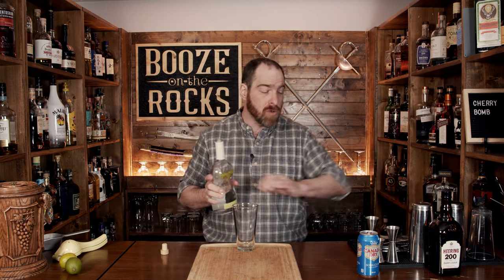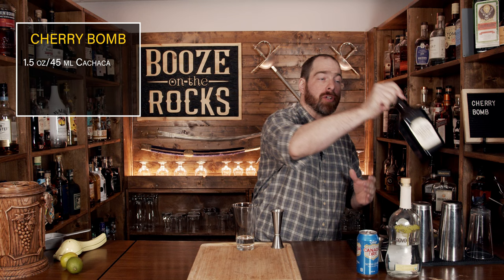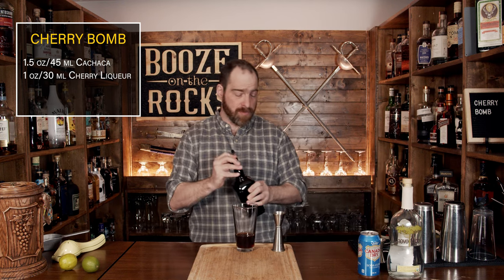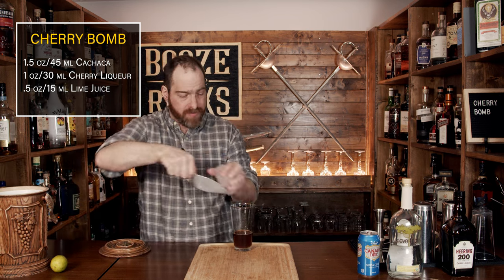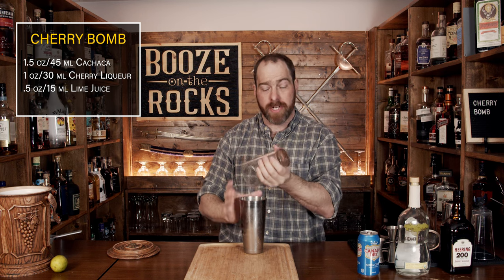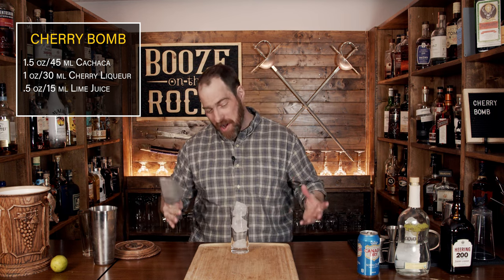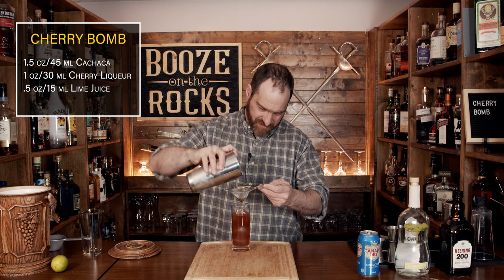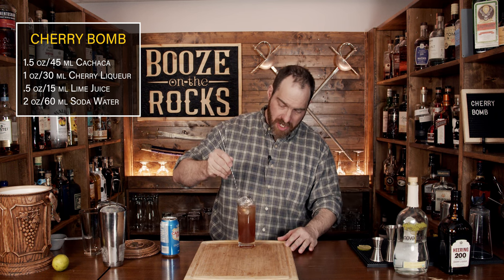Cherry Bomb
Today on Booze On The Rocks,  we make a Cherry Bomb cocktail, and although Cachaça is most well-known for its use in the traditional Caipirinha, it is not a liquor with only one use. Aisha Sharpe, a New York beverages expert, developed the Cherry Bomb as one of the cocktails that can use it.

The dry, grassy Cachaça balances the sharp lime and sweet cherry liqueur, and the sparkling water adds to the drink's delightful effervescence. Try it out and let me know what you think.

BAR TOOLS

1.5 oz/45 ml Cachaca
1 oz/30 ml Cherry Liqueur
.5 oz/15 ml Lime Juice
2 oz/60 ml Soda Water

Method

1. Add all of the ingredients to the Shaker tin except the Soda Water.
2. Shake with ice for 10-12 seconds.
3. Fine strain into a Highball glass over fresh ice.
4. Top with Soda Water.
5. Garnish with a Lime wheel.